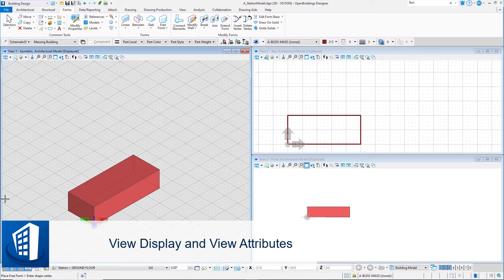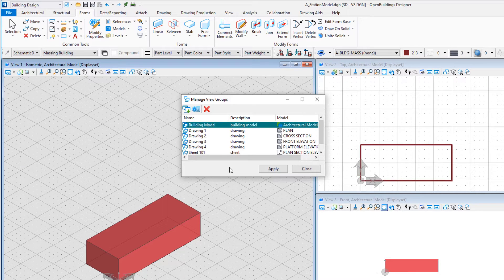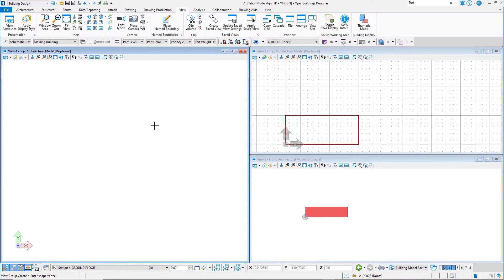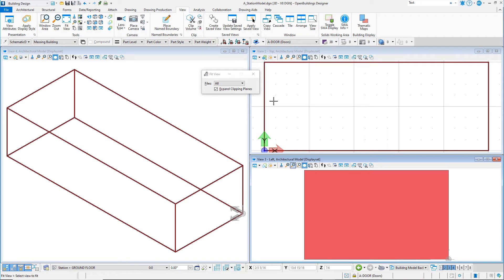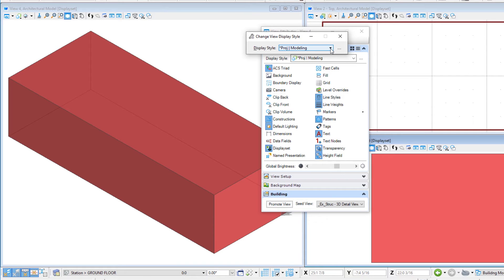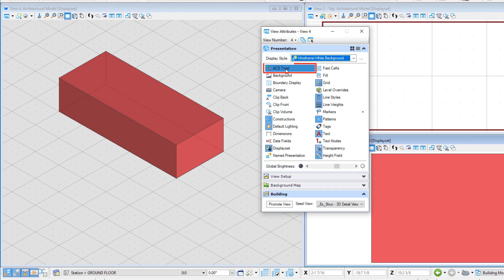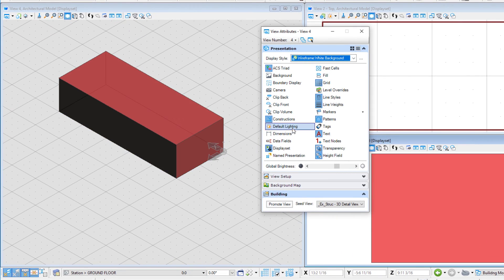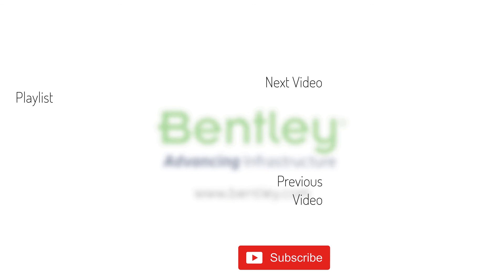1.4 - View Groups and View Attributes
View Groups and View Attributes allow the designer to control the the working views of the model. In this video you will arrange the view windows and create view groups so that you can navigate the model from multiple perspectives during the design process.